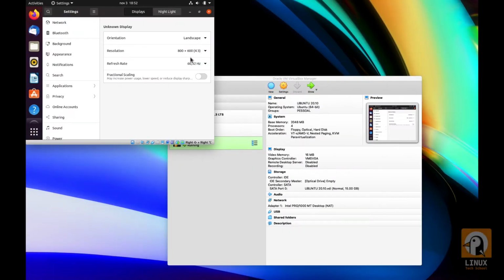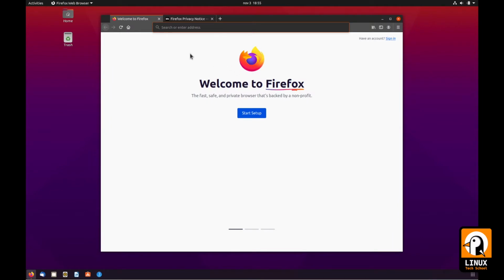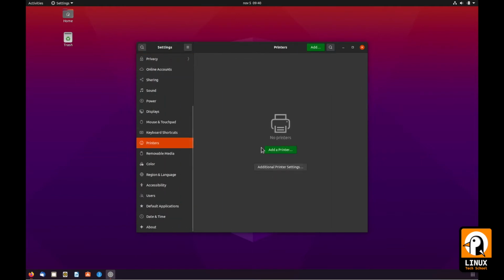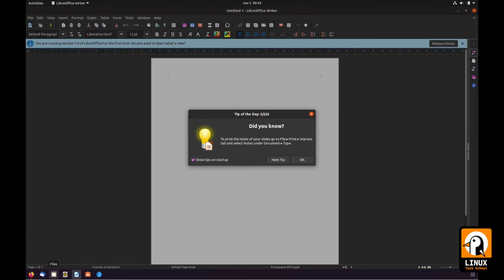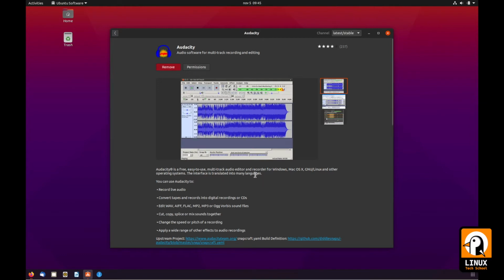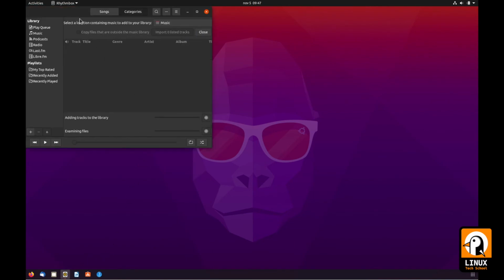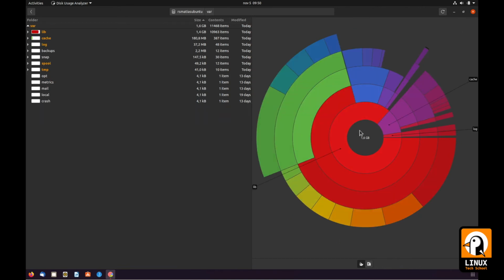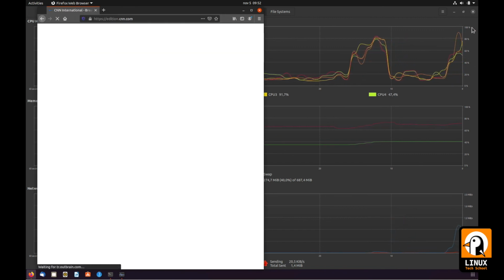#2 - Exploring Linux Ubuntu Desktop 20.10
Explring Linux Ubuntu Desktop 20.10

In this video I'll explore the graphical environment of Ubuntu Desktop 20.10 and focus on:

- General system preferences (control panel)
- Browsing the Web with Firefox browser
- Installing an app from the app store
- Editiing a text with LibbreOffice Writer
- Checking Network connectivity
- Using Disk Space Tool
- Checking System CPU and RAM usage with System Monitor

I hope you enjoy it! Please comment. I'll be glad to answer your questions.

Thanks!